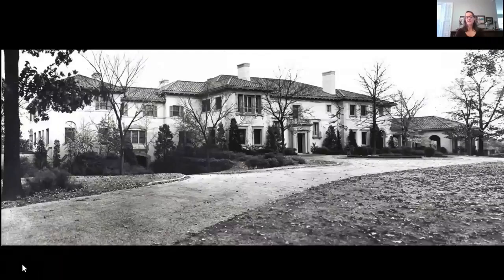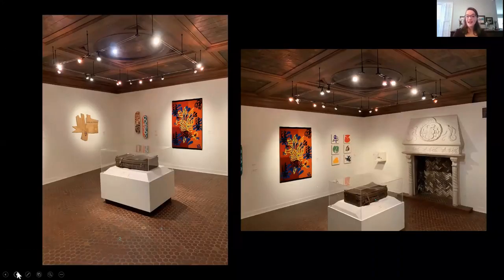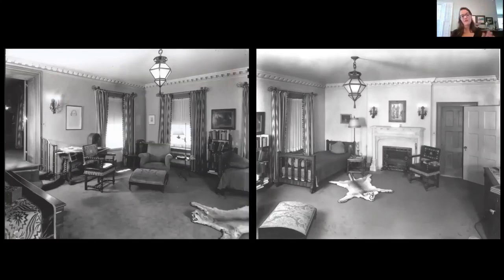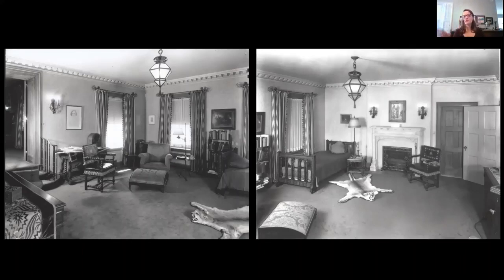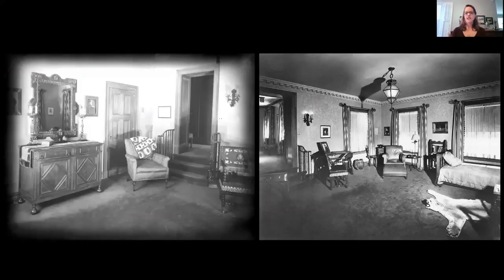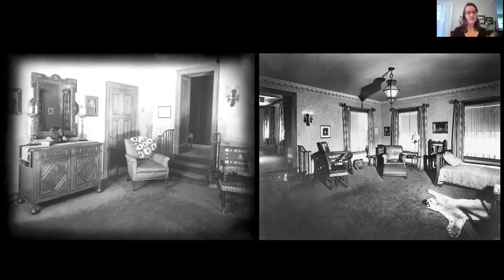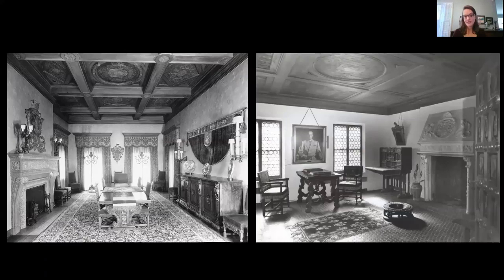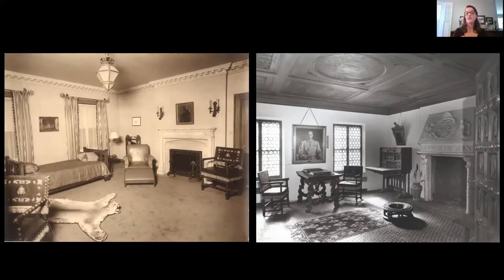Curators At Home: Waite Phillips' Bedroom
Check out the transformations of Waite Phillips' bedroom at Villa Philbrook with curator Susan Green.